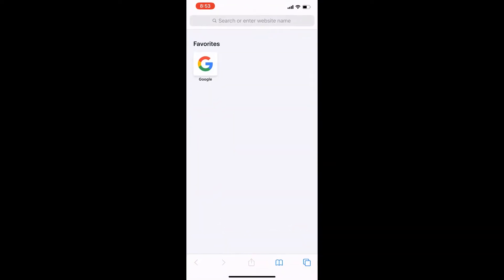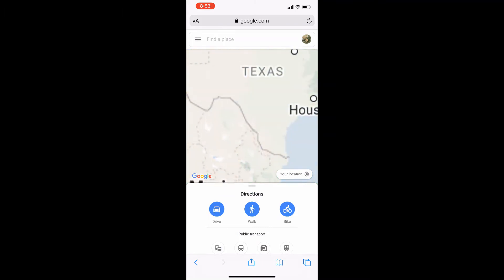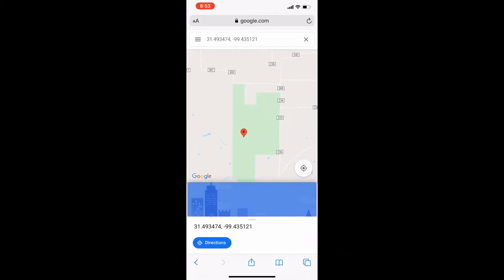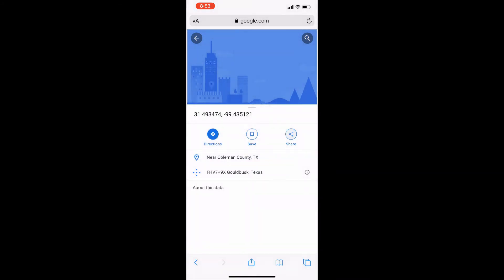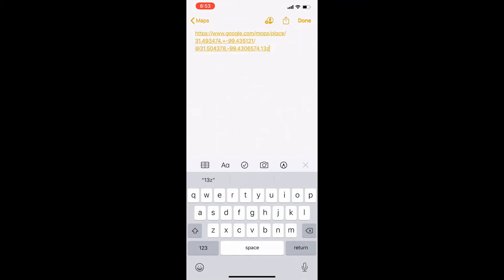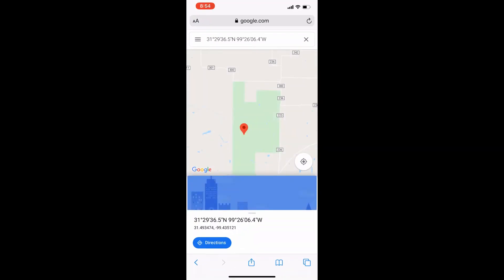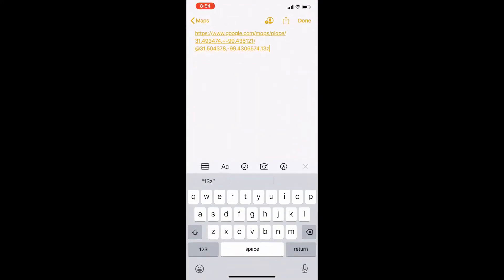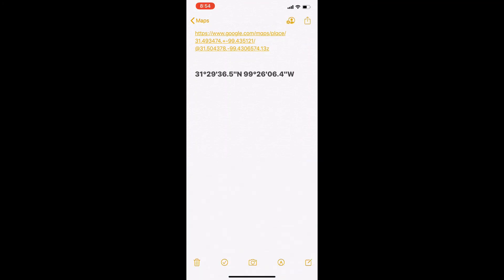Getting GPS Coordinates with Google Maps Online